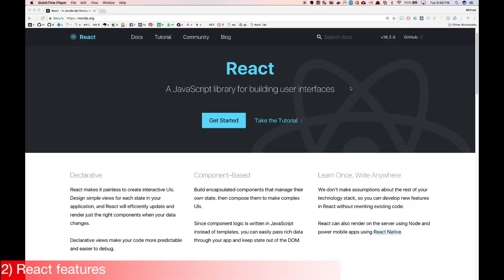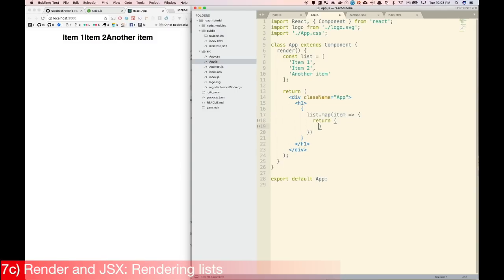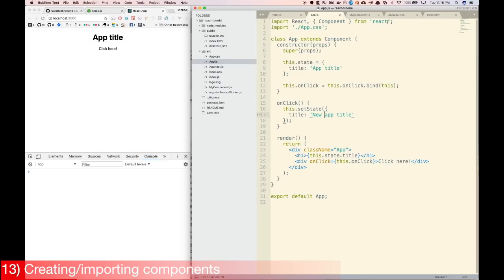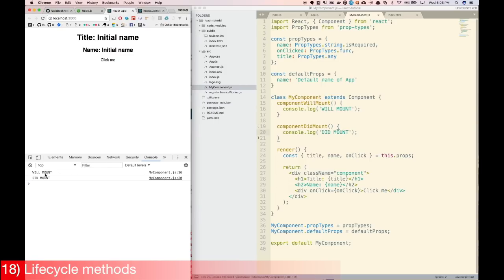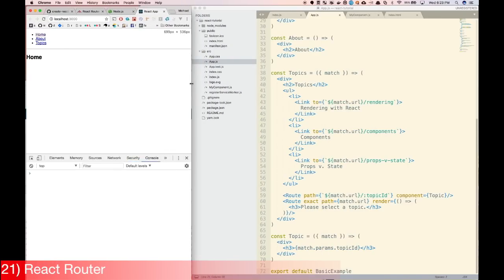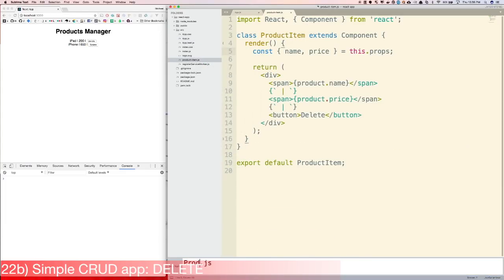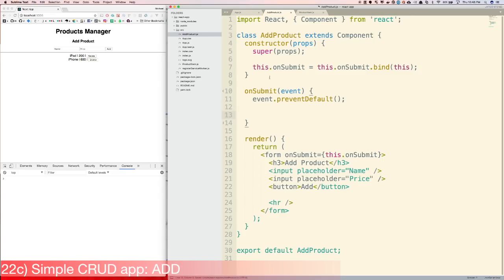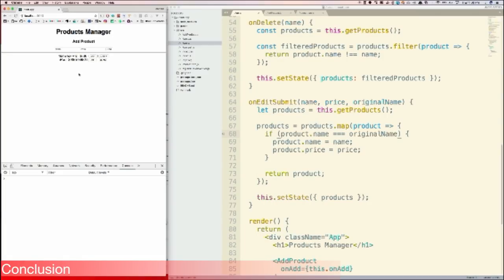React Tutorial - Learn ReactJS and build a simple CRUD app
Learn ReactJS with this tutorial! React for both beginners and non-beginners. Click on the times below to jump straight to that section:

1) 00:00 - Topics
2) 00:19 - React features
3) 01:35 - Getting started/installation
4) 03:26 - JSX syntax highlighting
5) 03:58 - ES6 syntax
6) 04:29 - Component/class structure
7a) 05:09 - Render and JSX syntax: Intro, className
7b) 06:10 - Render and JSX syntax: JavaScript logic
7c) 07:38 - Rendering lists
8) 08:25 - Event handlers
9) 11:09 - Refs
10) 12:11 - Constructor and binding methods
11 ) 13:23 - State
12) 13:55 - setState
13) 15:10 - Creating/importing components
14) 16:49 - Passing and using props
15) 18:28 - propTypes
16) 20:53 - defaultProps
17) 21:29 - Updating props
18) 22:46 - Lifecycle methods
19) 25:56 - Controlled/uncontrolled inputs
20) 29:18 - Conditional rendering strategies
21) 30:54 - React Router
22) 32:56 - Simple CRUD app: GET
23) 37:37 - Simple CRUD app: DELETE
24) 44:29 - Simple CRUD app: ADD
25) 49:33 - Simple CRUD app: EDIT